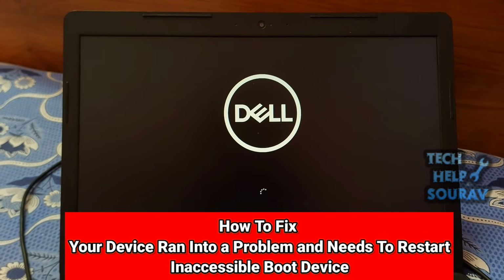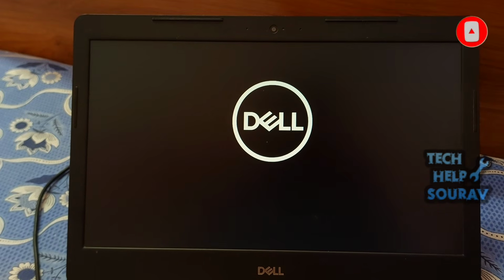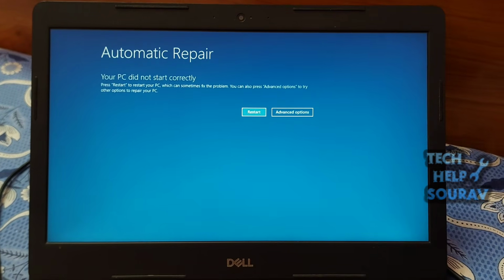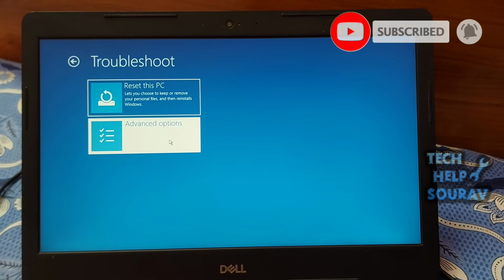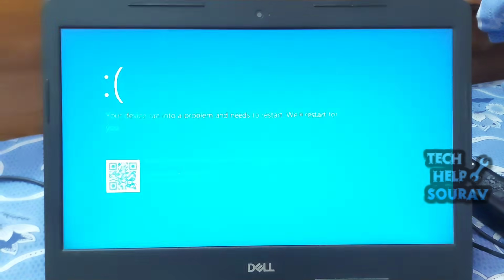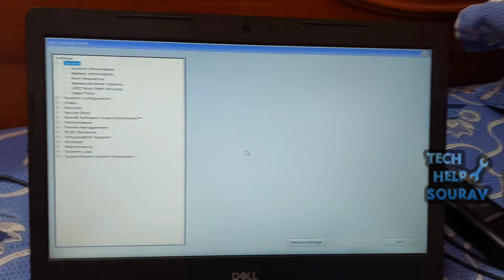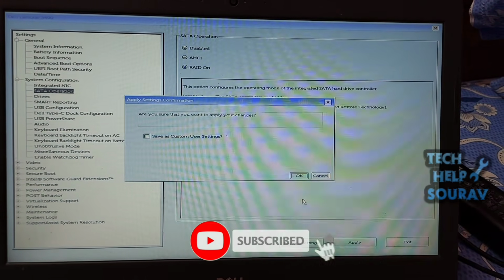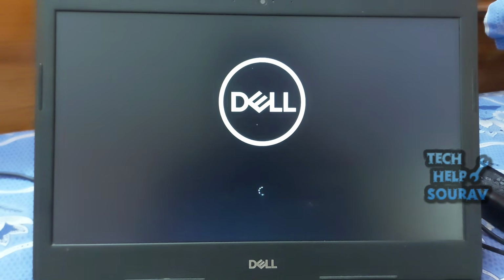FIX - Your Device Ran Into a Problem and Needs To Restart. We'll Restart For You | Blue Screen Error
Hey Guys Sourav Dutta Here And  Today in this video I'm going to show you How to FIX - Your Device Ran Into a Problem and Needs To Restart. We'll Restart For You | Dell Laptop | Inaccessible Boot Device